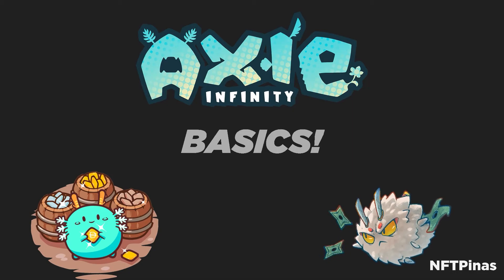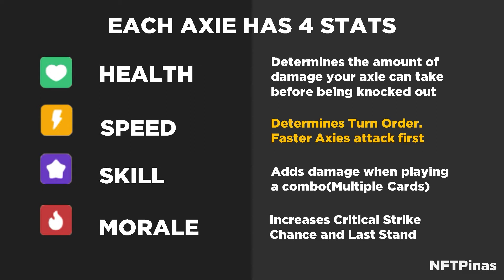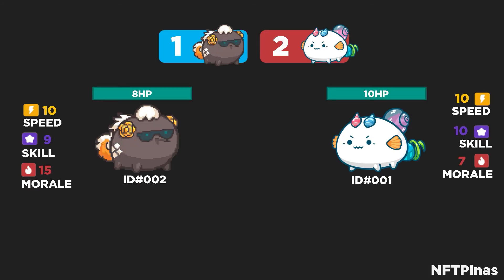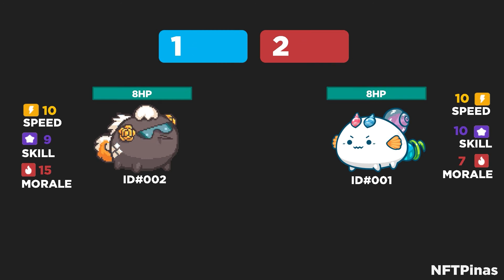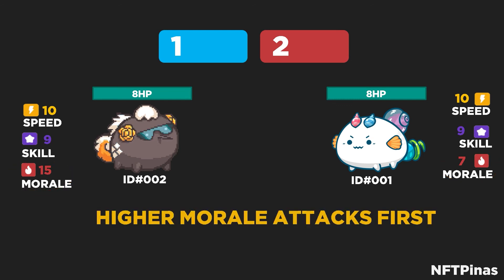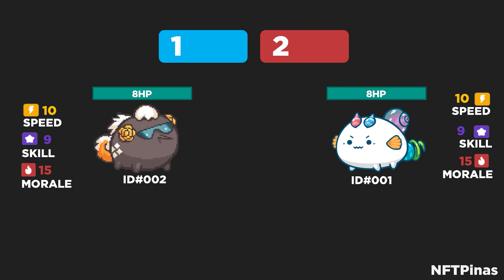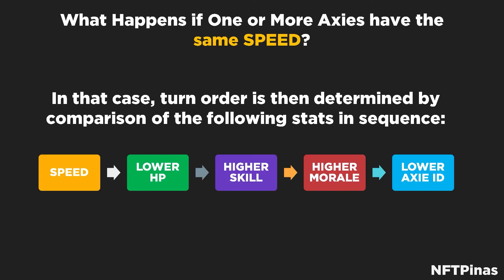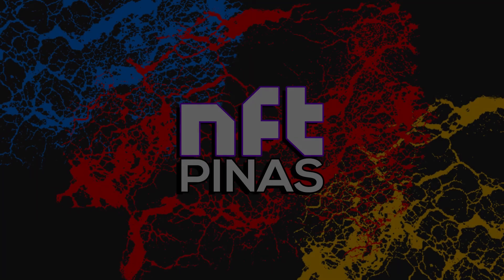NFTPinas - Axie Infinity Basics - Battle Mechanics - Turn Order (Episode 4 Pt.1)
In this video we talk all about the Battle Mechanics of Axie Infinity especially regarding sa Turn Order or kung sino ang unang umaatake sa isang round.

Isa ito sa mga mahalagang matutunan ng isang Axie Infinity Player lalo na para sa mga newbies na bumubuo pa lang ng strategies using their Axies.